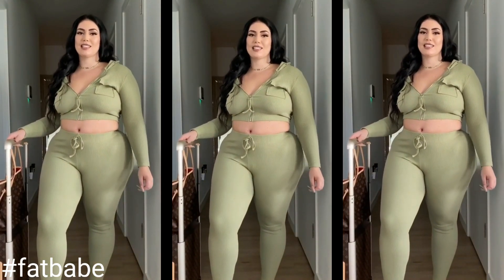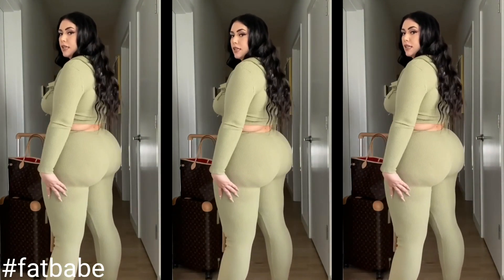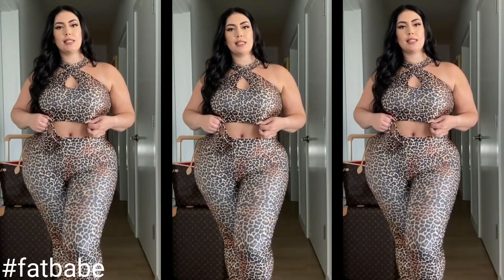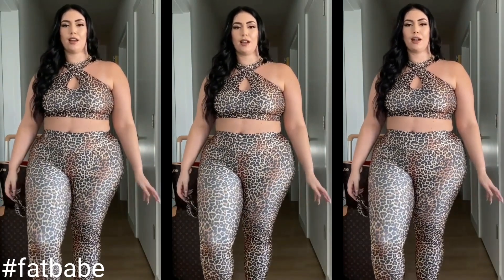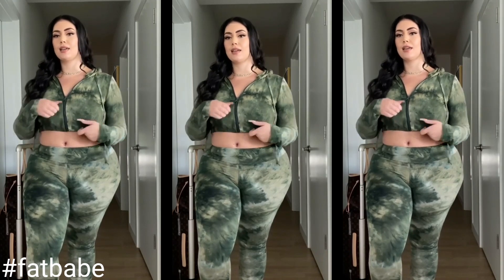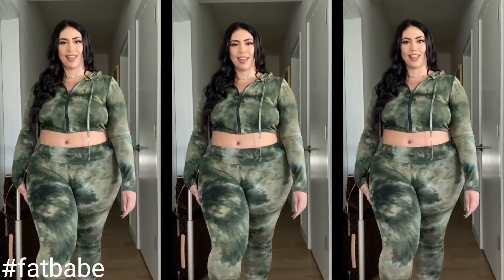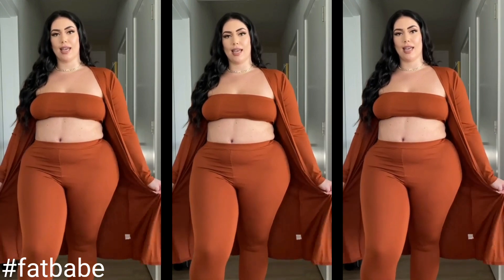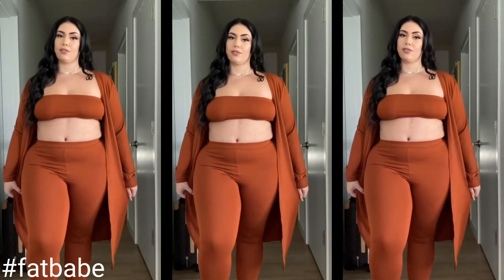Fat Babe Fashion Nova Curve Try-On-Haul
-Quick trip Pant Set

-Chasing after You 3 piece

~Sunset Lounge set

-Talk about it 3 piece set
👉👉👉Shoot 👈👈👈

Comments❤❤
Watch My Channel All Video's❤❤